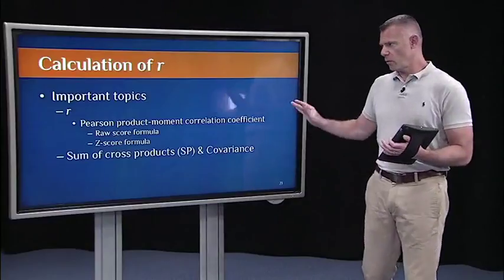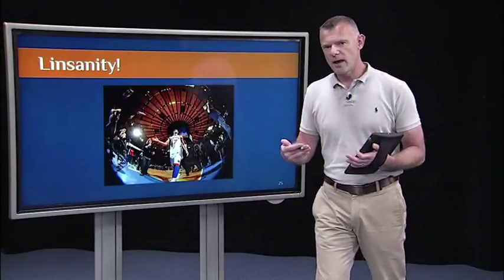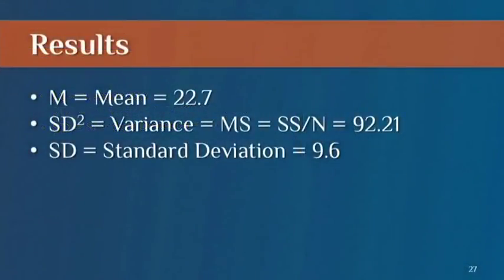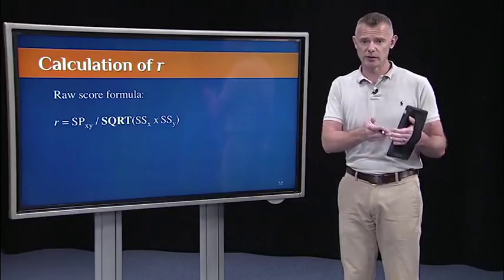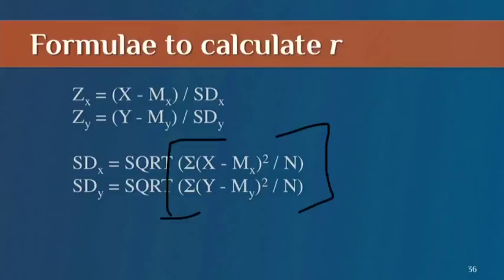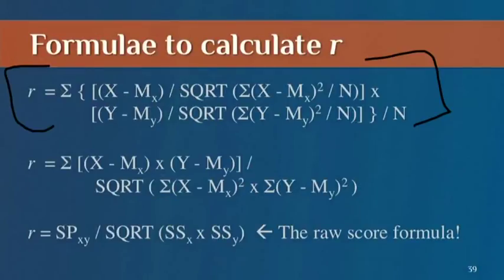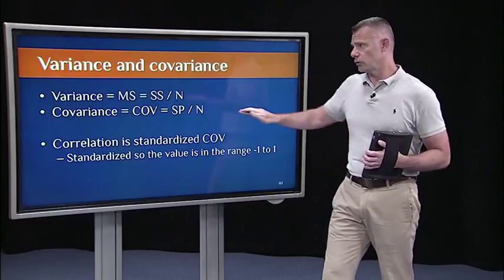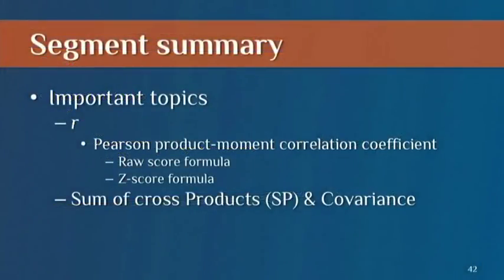Correlation: Calculation of R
The course "Statistics One" by Professor Andrew Conway from Princeton University